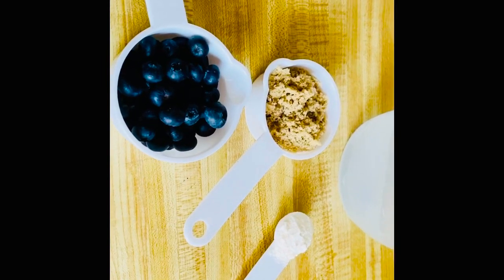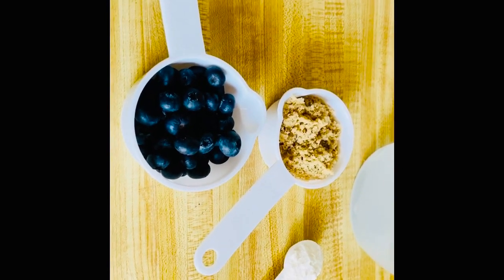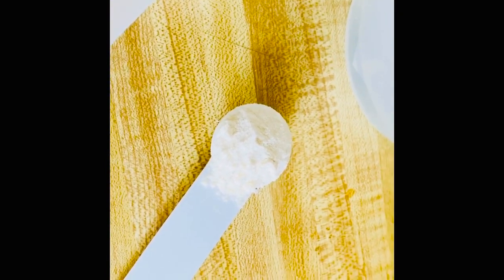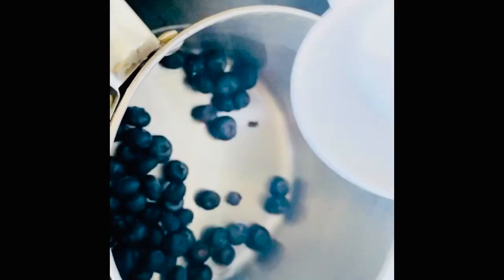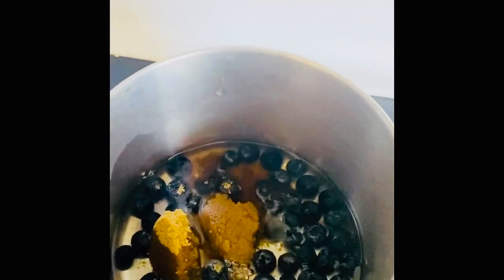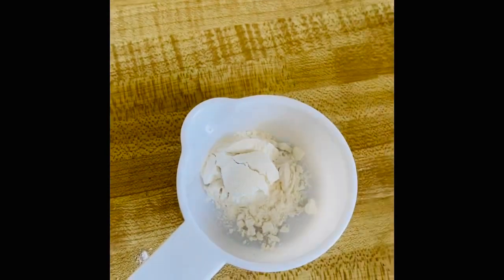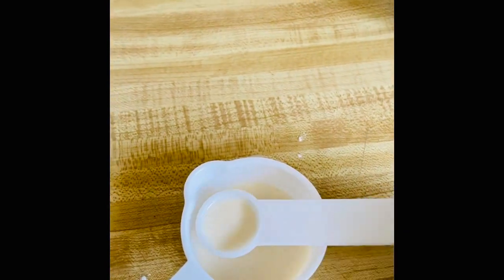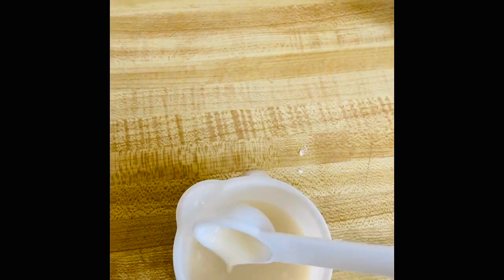Very easy Blueberry compote | Blueberry Sauce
Must try recipe
You can use this to make cheesecake, bread spread, ice cream topping and in many more recipes